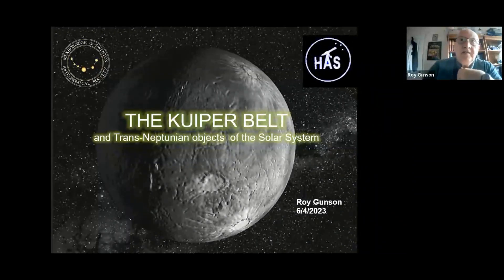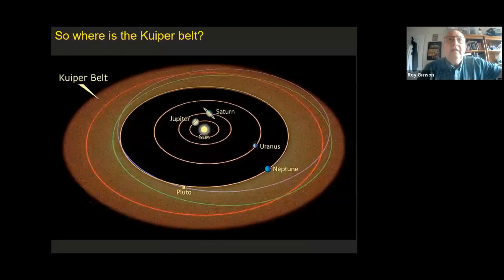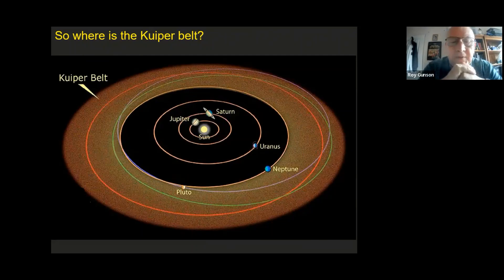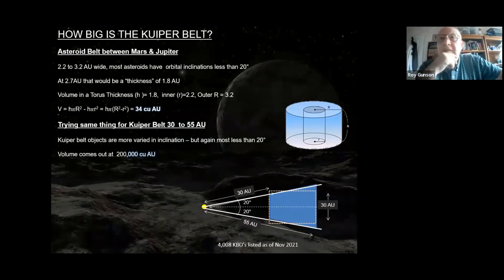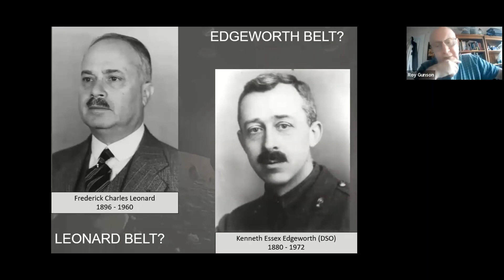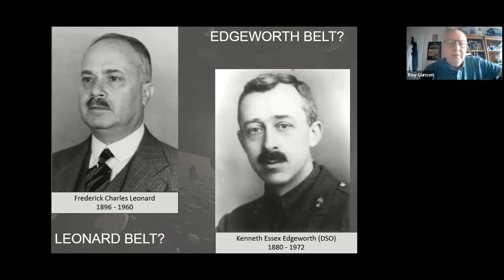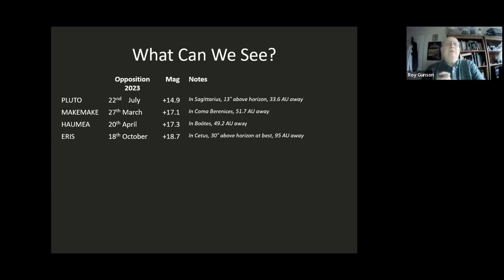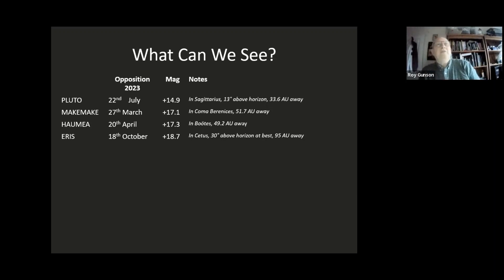Roy Gunson - The Kuiper Belt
A talk given by Roy Gunson to the Herefordshire Astronomical Society on the 6th April 2023.

Roy retired in 2011 after 32 years at Sheffield Hallam University and before that worked in various Research Associations. He's been an amateur astronomer since age 10 or so with interests in wargaming, genealogy and history.

Roy gives us a "Cooks Tour" of the bodies that lie in the outer regions of the Solar System, the different categories of objects and their formation and history.